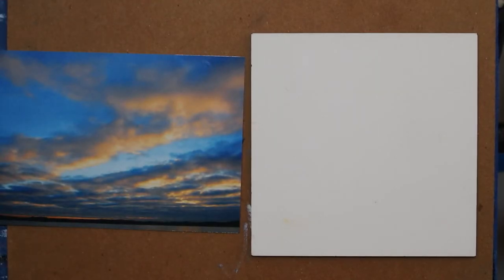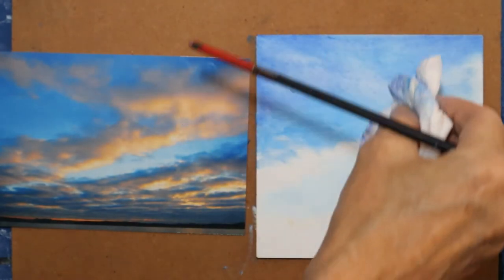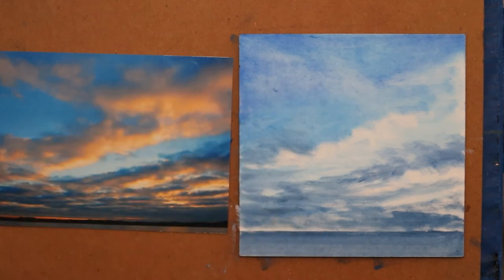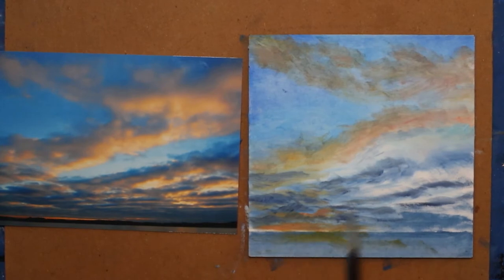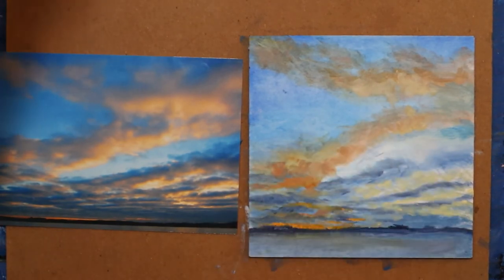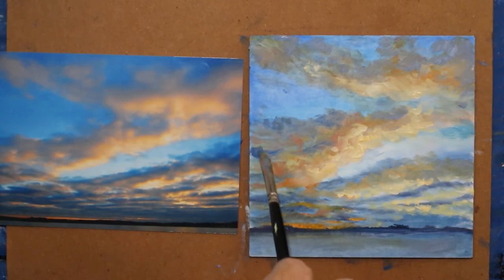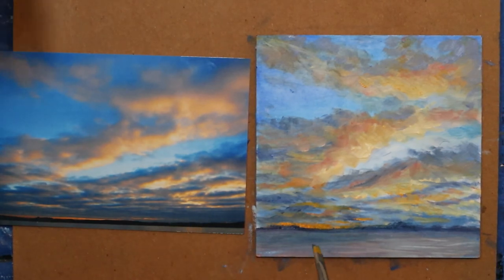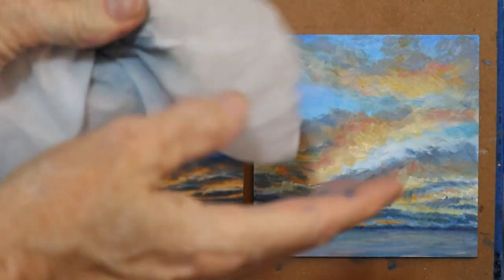Oil Painting Clouds and Sky demonstration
This painting uses techniques I learned when attending a workshop with Albert Handell last month. He demonstrated using oils and pastels and was an incredible instructor.

To see more of Albert's work, please check out his